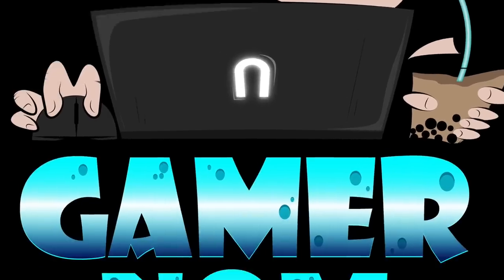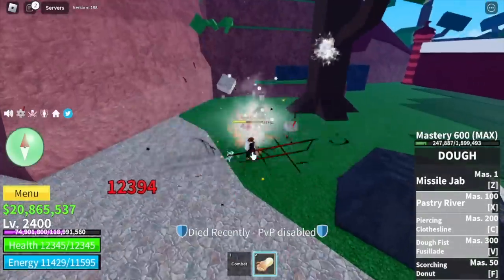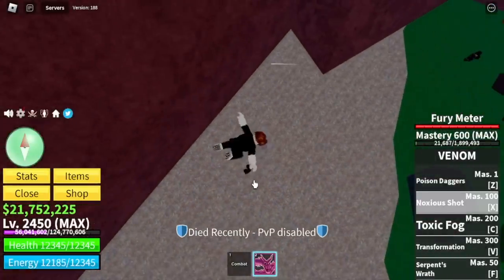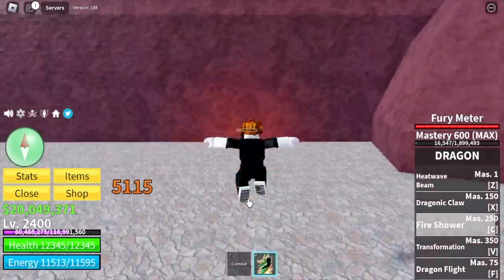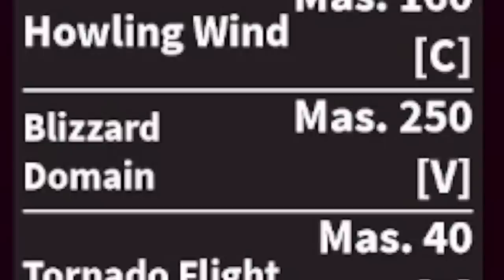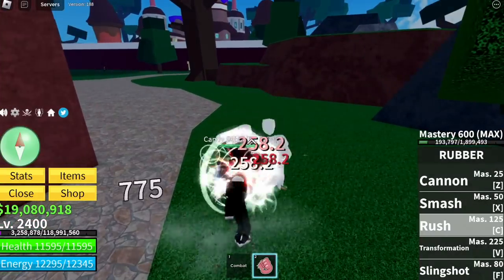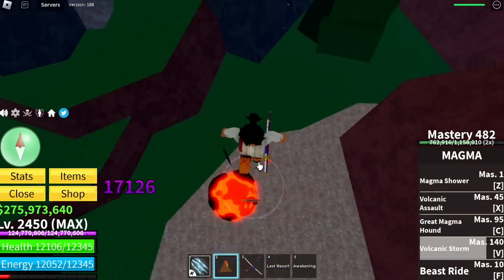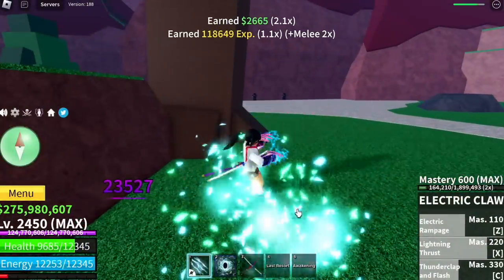The Highest Damage in Bloxfruits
Do you know the highest single skill damage in bloxfruits?